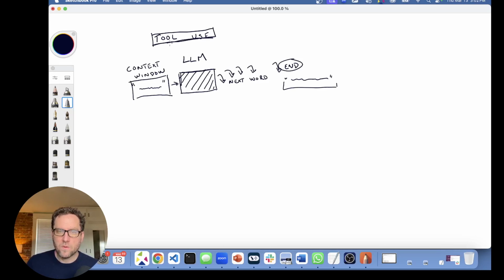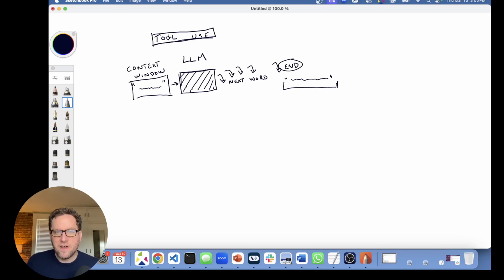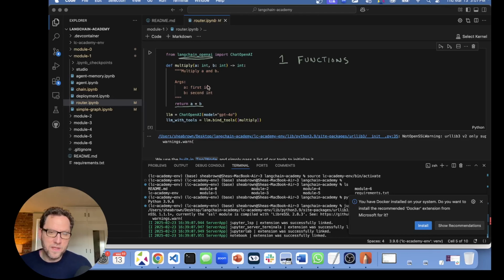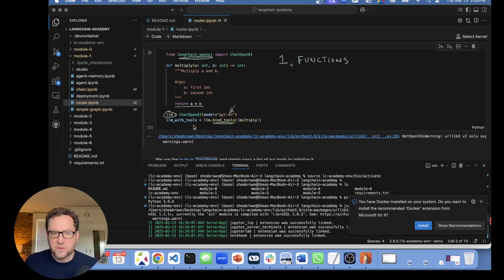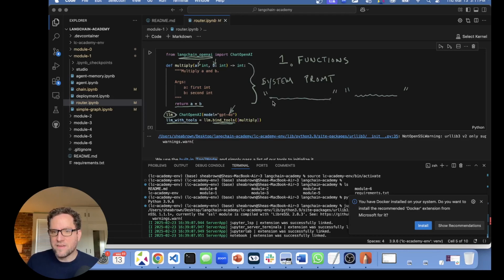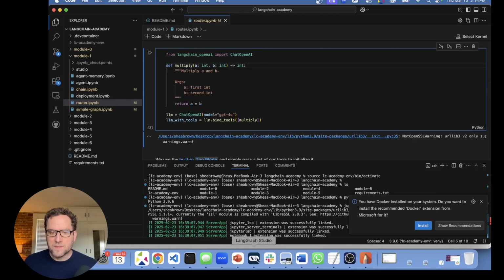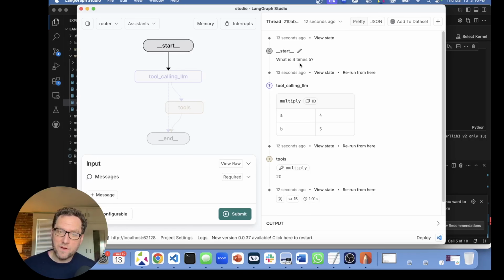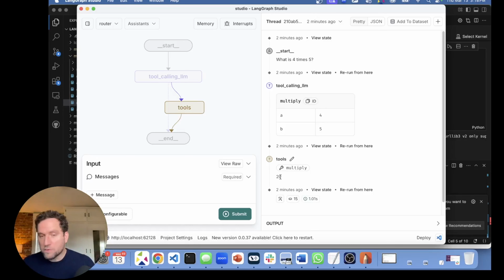How do AI Agents "Decide" to Use Tools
🚀 Join my AI learning community!

I’ve been digging into AI agents for a while now, trying to untangle how and why "decisions" are made within an agent’s execution flow. What factors influence those decisions? And, more importantly, how do we test and control these processes effectively?

The frustrating thing is that this isn’t well-documented, and even chatting with an LLM about it can lead you down misleading paths due to poorly defined terminology. The only way to truly understand it is to build agents from the LLM up, without relying on high-level tools that abstract everything away.

𝐓𝐡𝐞 𝐂𝐡𝐚𝐥𝐥𝐞𝐧𝐠𝐞 𝐨𝐟 𝐓𝐨𝐨𝐥 𝐔𝐬𝐞 𝐢𝐧 𝐀𝐈 𝐀𝐠𝐞𝐧𝐭𝐬
One area I’ve been focused on is tool use by AI agents. When you ask an agent a question, it supposedly “decides” whether to use a tool and which one to use. But that’s an unsatisfying answer because it presupposes:
* That the model “knows” which tools are available.
* That some trigger exists that makes the system execute a tool call.
* That the LLM itself can execute a function (which it can’t—it only generates text).

I dig into these issues here.